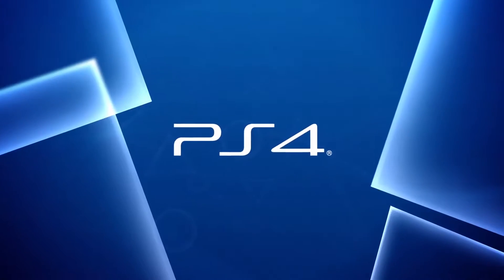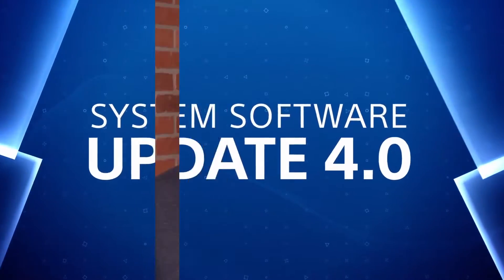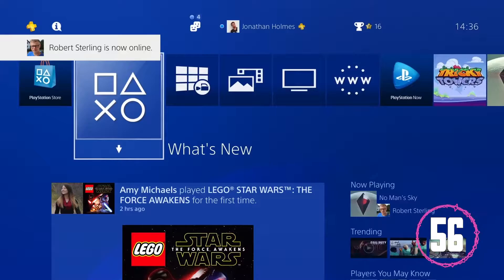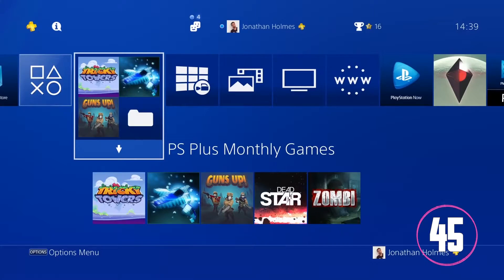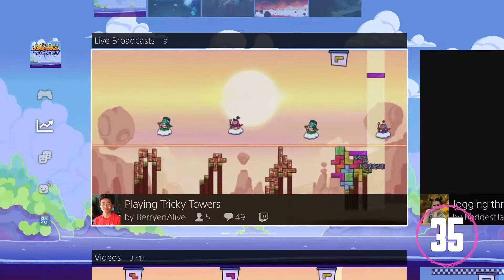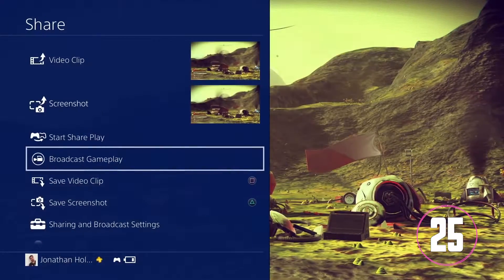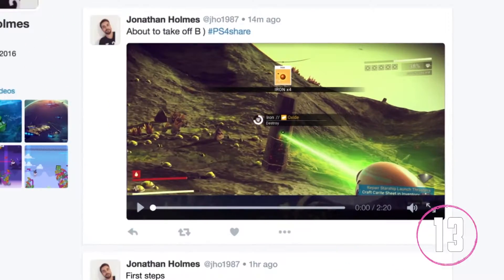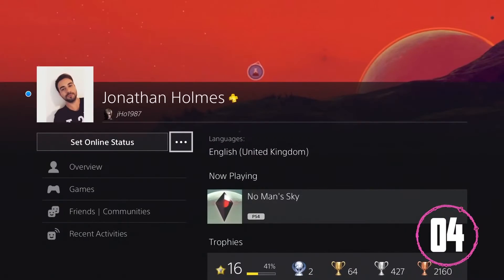The PS4 Just Got a HUGE Update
The new PS4 Update is here!  Let's find out what's in it and what's not.